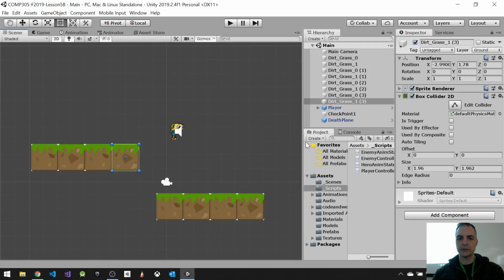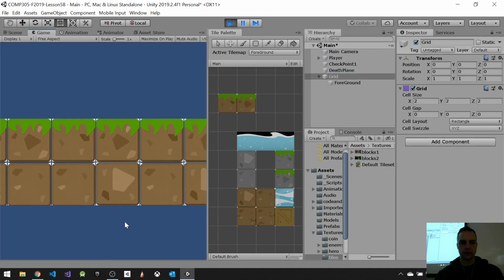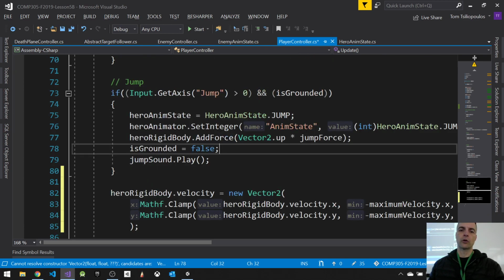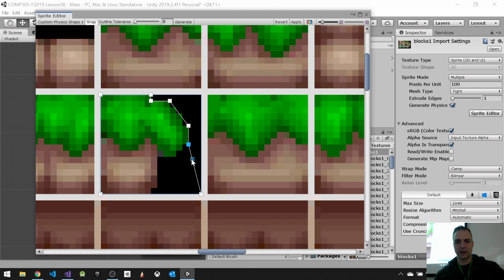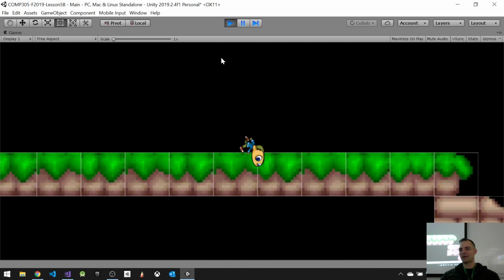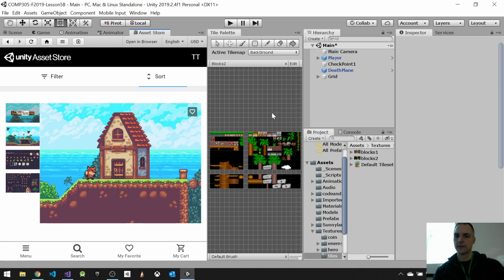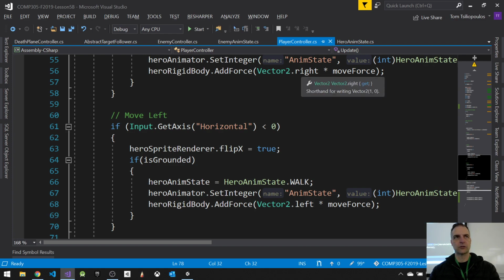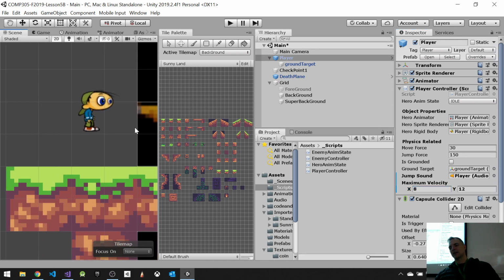COMP305 - F2019 - Lesson 8 - Part 1 - 2D Tile Maps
COMP305 - F2019 - Game Programming 1 - Lesson 8 - Part 1 - 2D Tile Maps